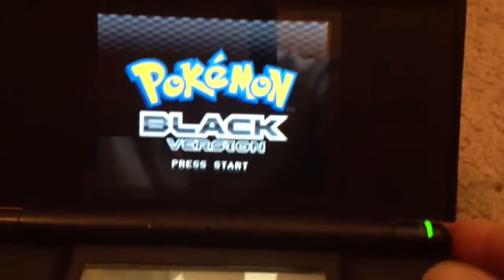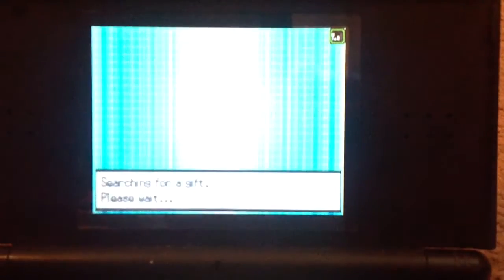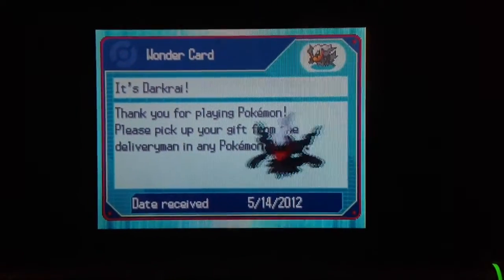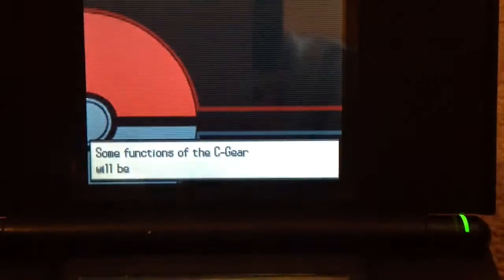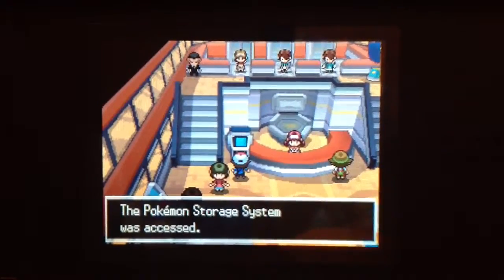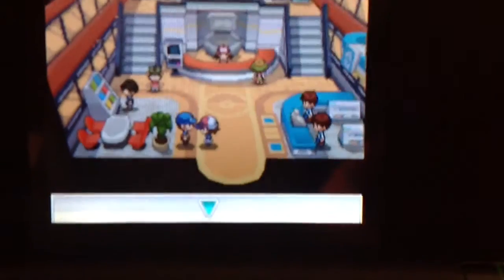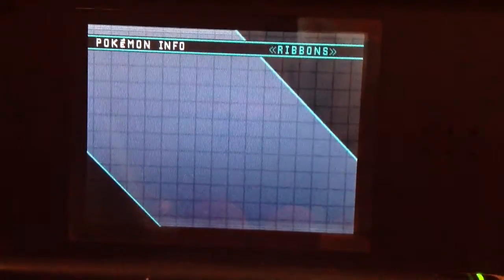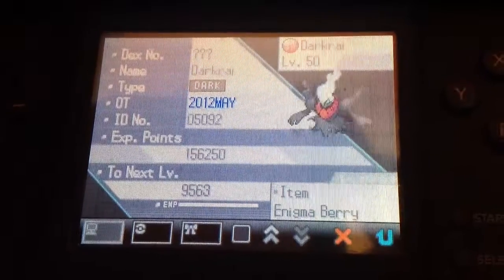Pokemon Black and White UK Wifi Event - Darkrai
Just a short video to show you all a wifi event running in the uk at the moment to get an event Darkrai!
This is event is running until 10th June so make sure you get yours in time!